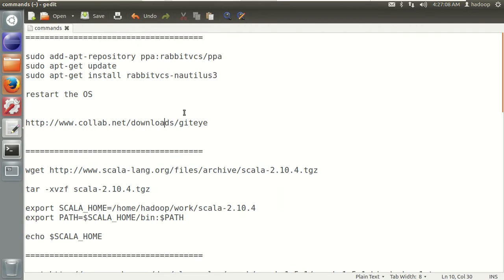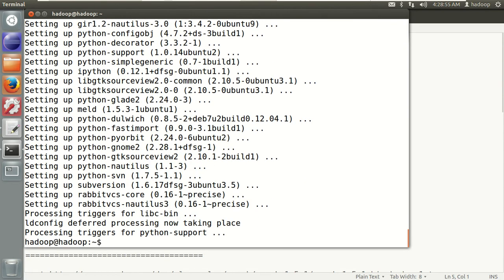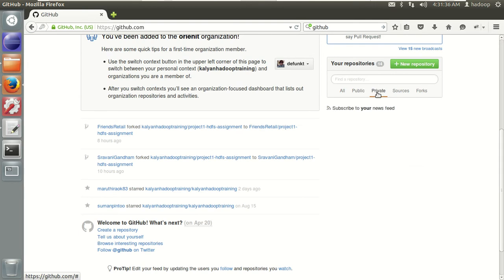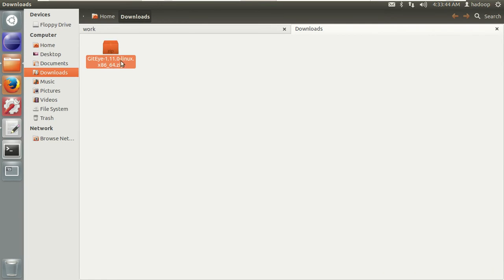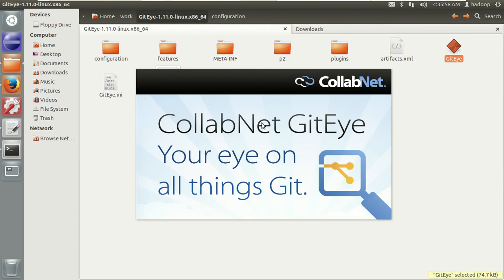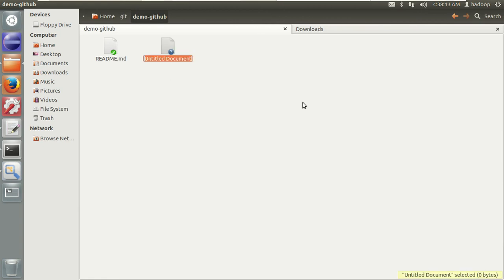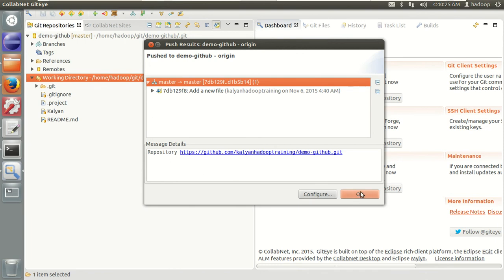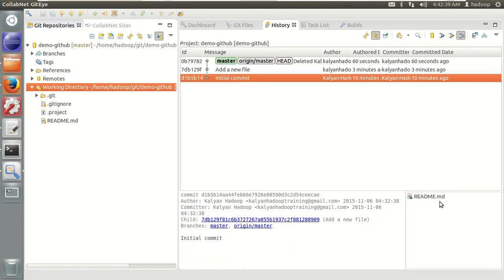How to Install Git Eye in Ubuntu